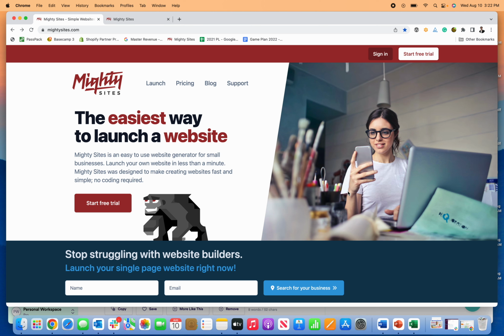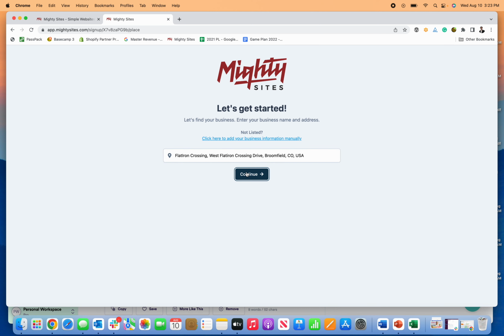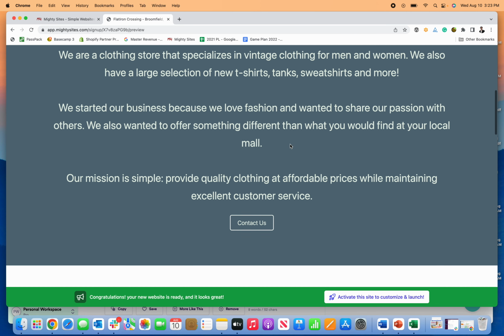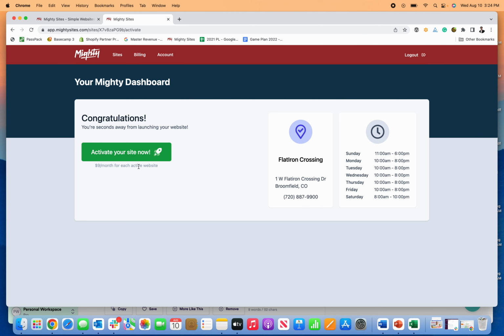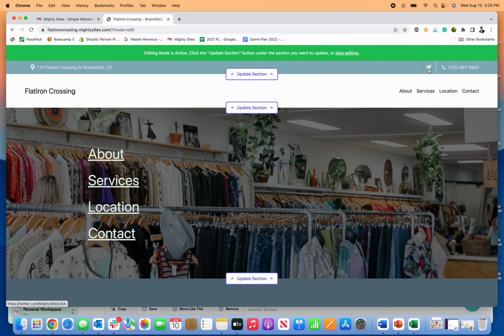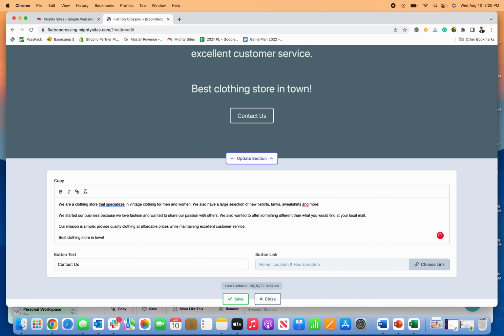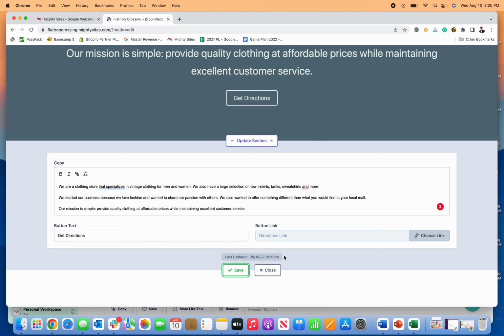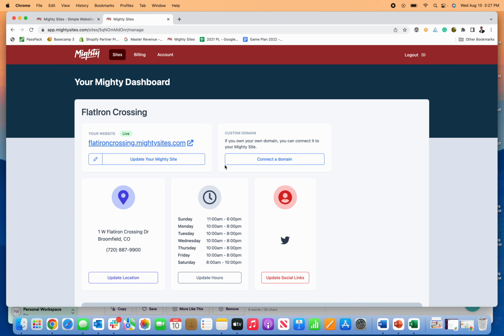A Simple One Page Website Template Clothing Stores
This is a very simple one page website template that is ideal for clothing stores. It has a clean and professional look, which will help you attract more customers. The template comes with images, links, and easy editing tools.

The template comes with a fully responsive design, so it looks great on all devices and screens.

Features:

Professional Design

Easy to Navigate

Affordable ($9/month)

Easy To Launch